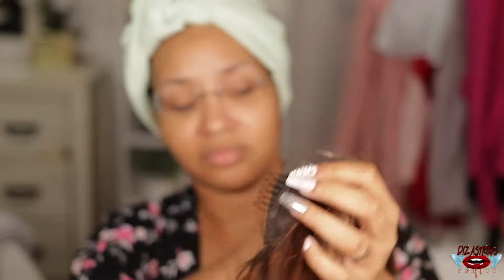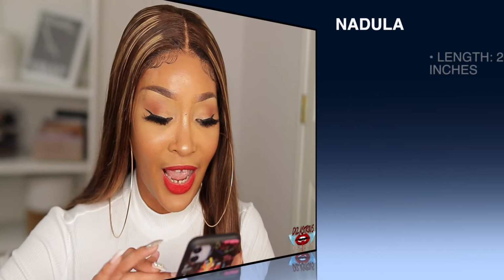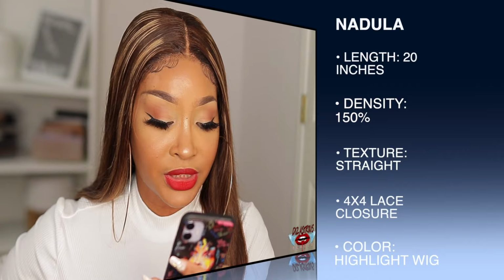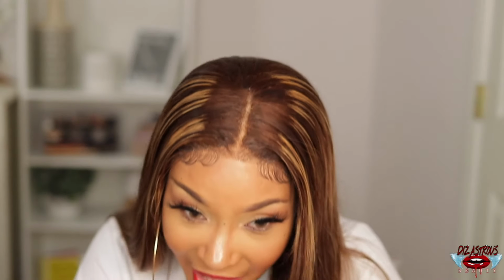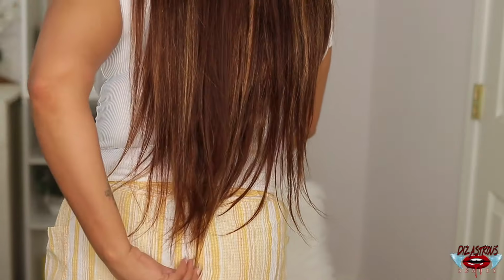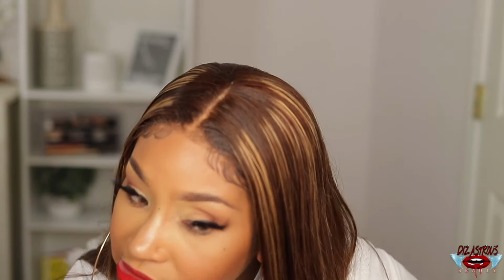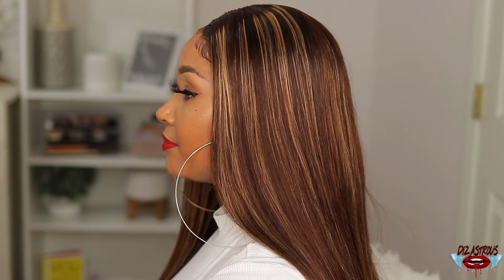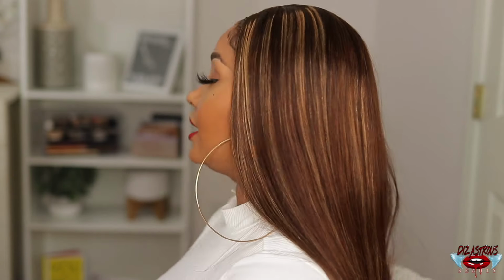OMBRE BLONDE HIGHLIGHTED STRAIGHT LACE CLOSURE WIG| FT. NADULA HAIR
!!USE MY SPECIAL CODE GET Extra $10 OFF(work for all the goods)：ENJOY10

Hair details：Highlight Wig in 20 inches, 150% density, 4x4 fake scalp

IG & FB: DIZASTROUSBEAUTY
SC: HAIL2MZC